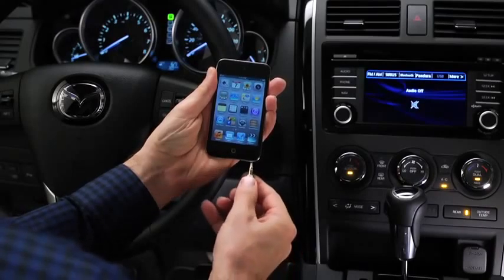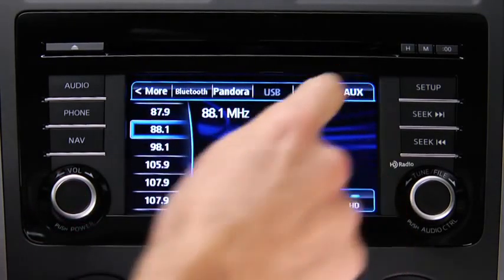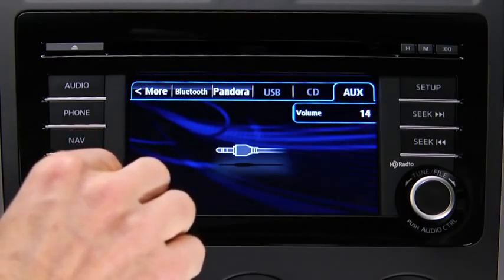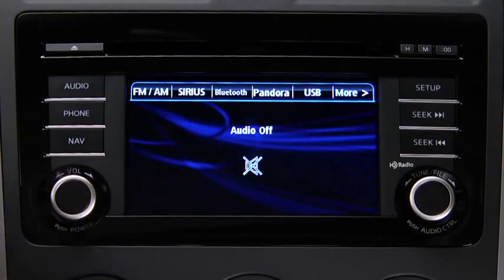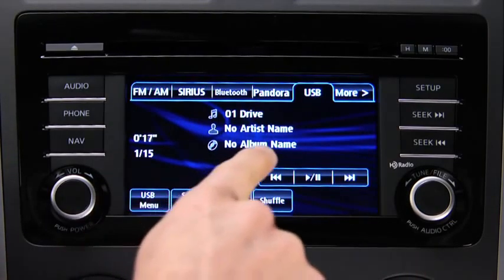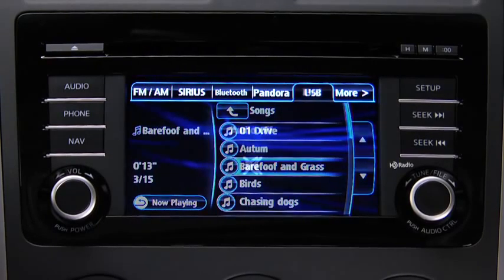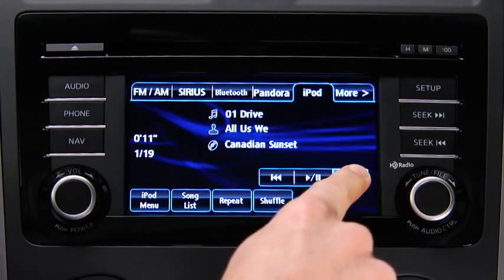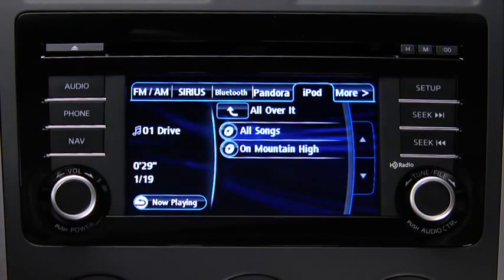2013 CX 9 — Auxiliary Audio USB Input Mazda USA